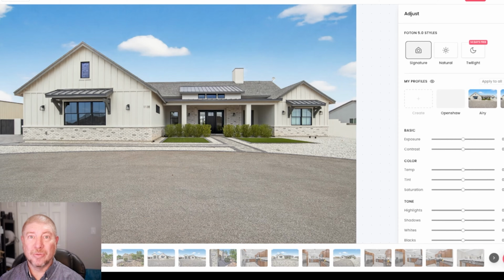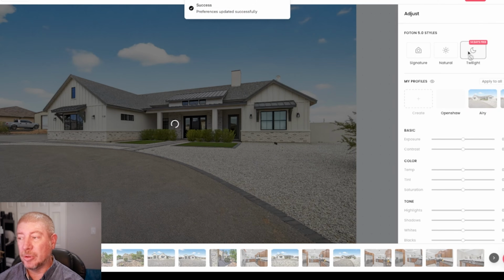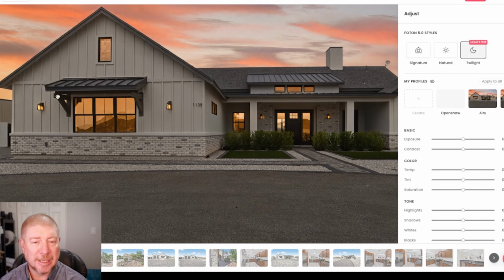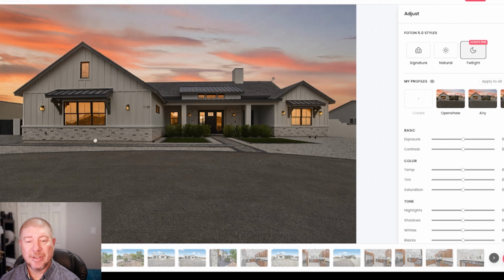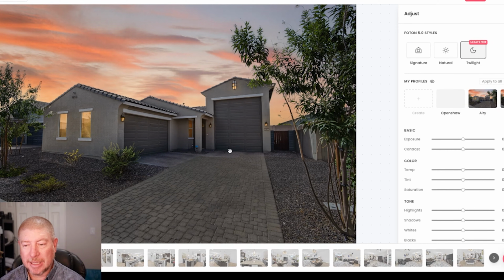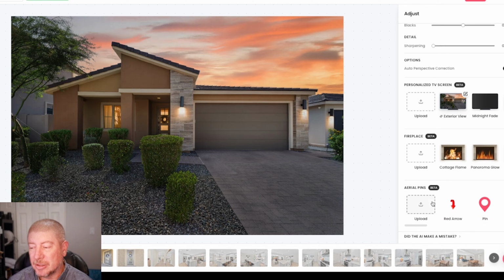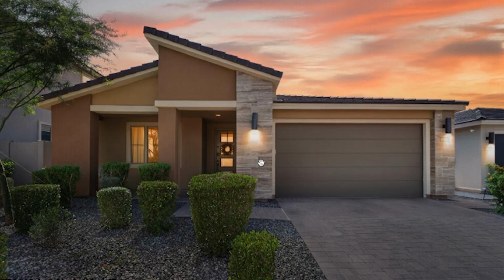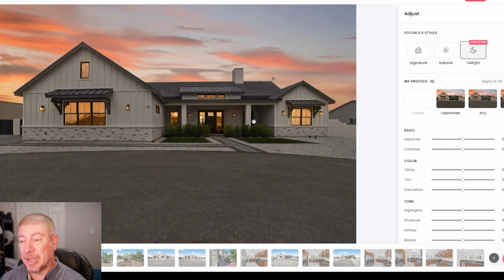Fotello Released Virtual Twilight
Fotello has released their Virtual Twilight, lets see if its ready to deliver to our clients!

AI photo editor with human backup.

🚀 Tools and services I recommend:

Giraffe360 – All-in-one camera for real estate.
Use code AGENTCASEYG for free Blue Sky Replacement.

Captur3D – Floor plans in 2D/3D + branded Matterport tours.

Spiro – Build your real estate website fast.

Amazon Shop – My suggested gear.